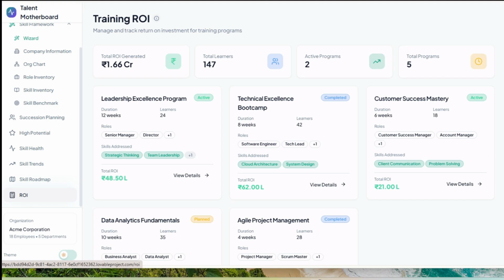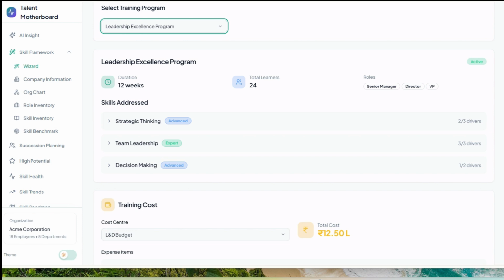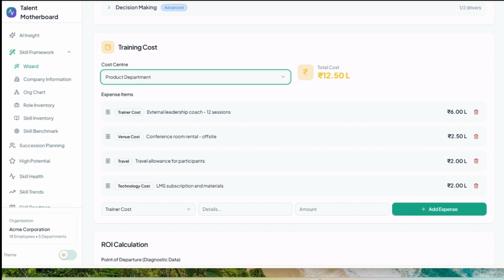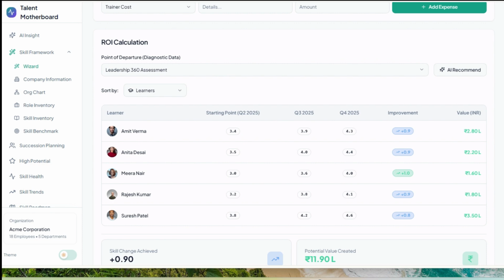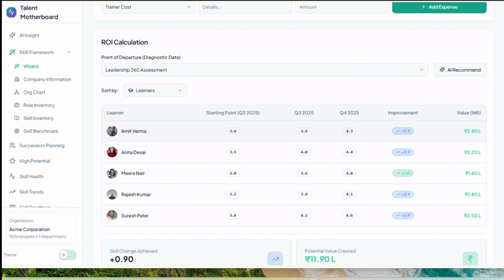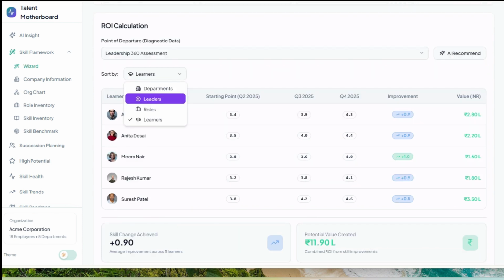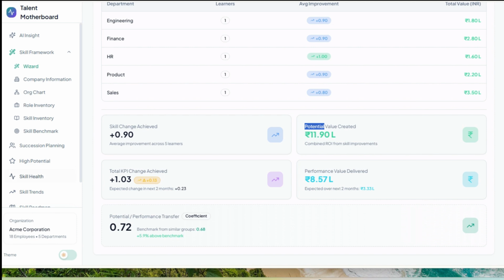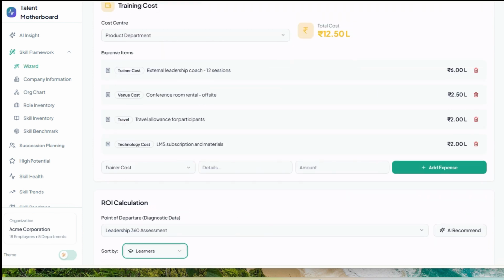ROI Walk thrrough